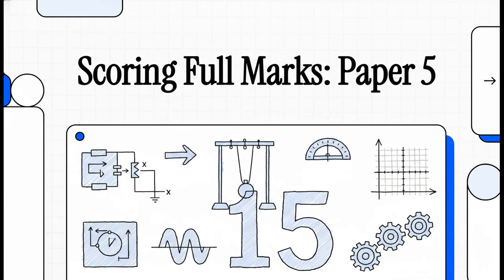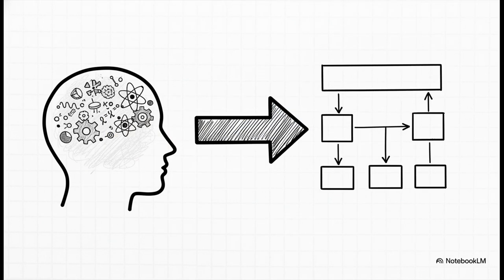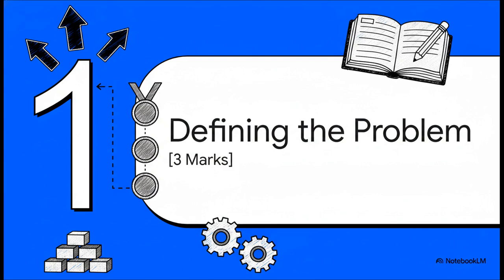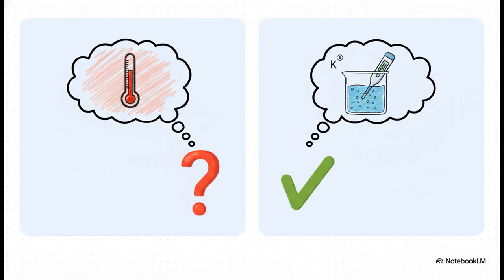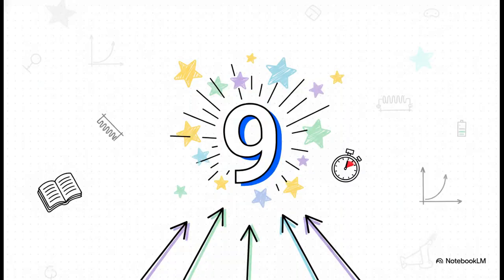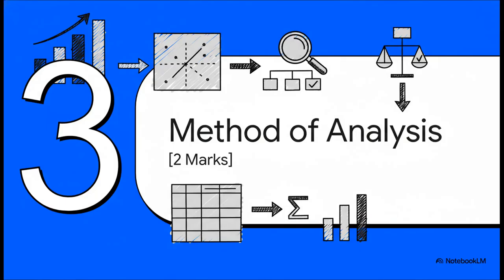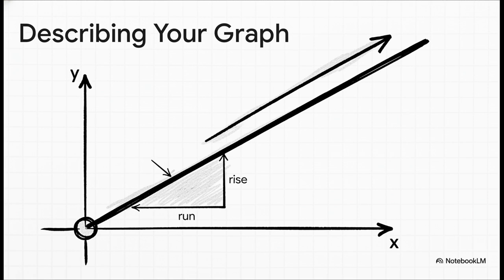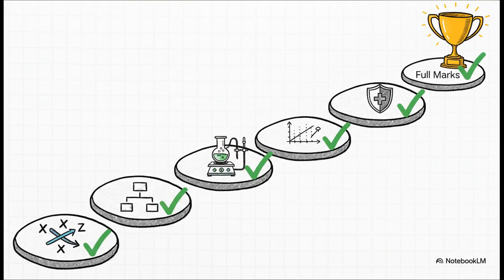Scoring high for P5Q1